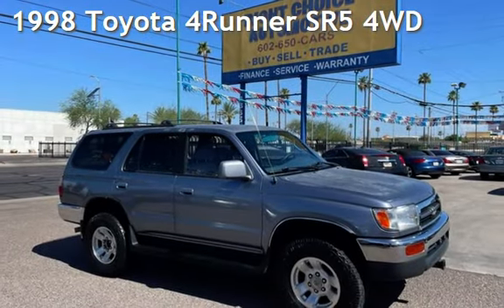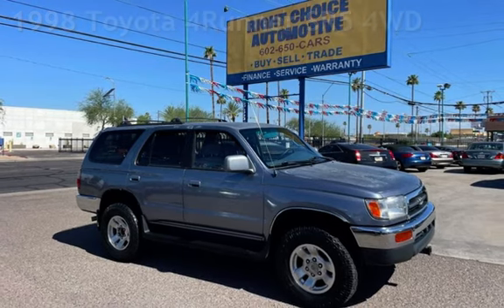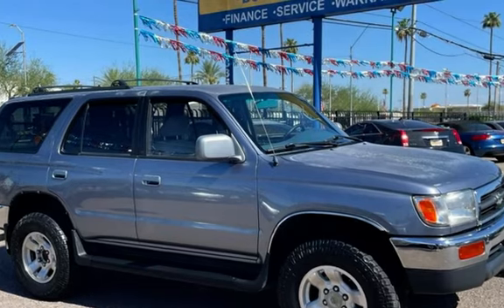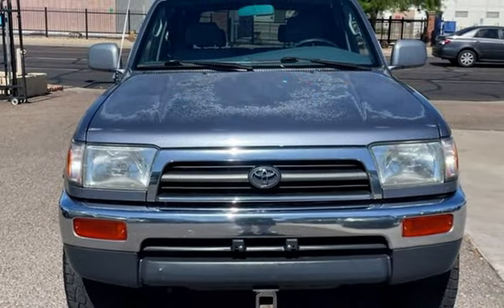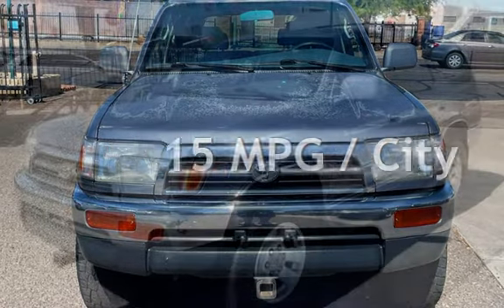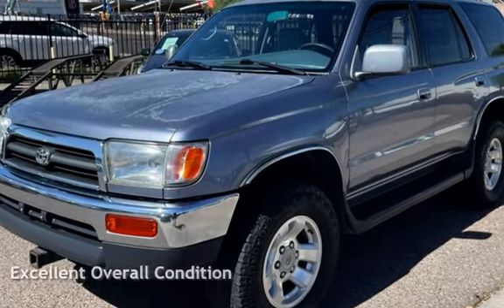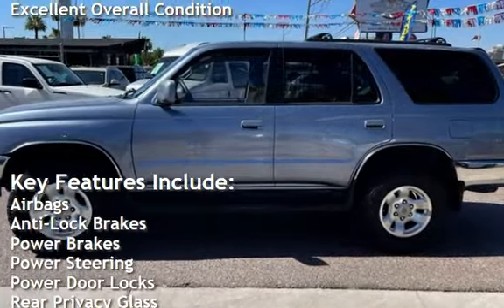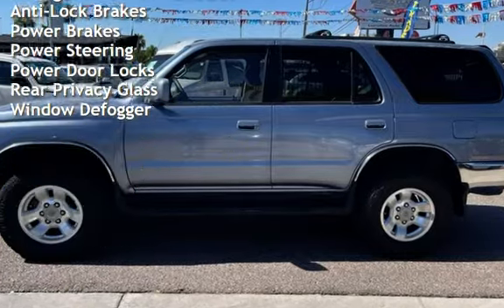1998 Toyota 4Runner SR5 4WD for sale in PHOENIX, AZ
CLEAN CARFAX CERTIFIED, WELL SERVICED! This 4Runner is finished in Azure Metallic with factory alloy wheels and off road tires. Clean cloth seats are cool and free of any rips or damage. A FREE CARFAX HISTORY REPORT SHOWS CAREFUL OWNERS AND NO ACCIDENTS!! over 30 individual service records are detailed on this report. The timing belt has also been service and is documented! With the legendary 3.4L V6 engine and 4 wheel drive this 4runner is ready to go anywhere you plan! Stop by today and take a test drive! Adventure awaits! We are a family owned used car dealer with over 40 years of automotive experience. We are celebrating 15 years of business in the Phoenix area. We are the highest rated used car store in the Valley!! Buy with confidence we are 4.9 out of 5.0 average on our customer reviews! From the minute we purchase the cars, to the time you pick up your new car for delivery, we always go the extra mile for our customers. We disclose all we know about our cars with all of our customers. All sales include a 2 year FREE maintenance plan AND CARFAX report.!